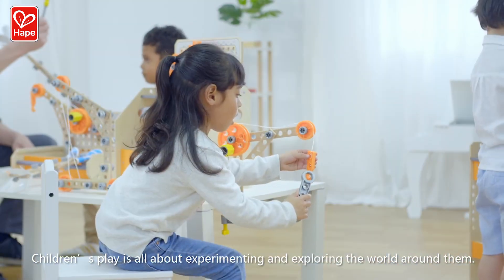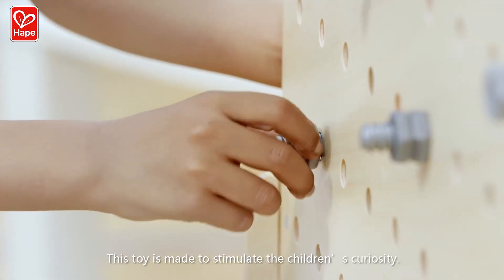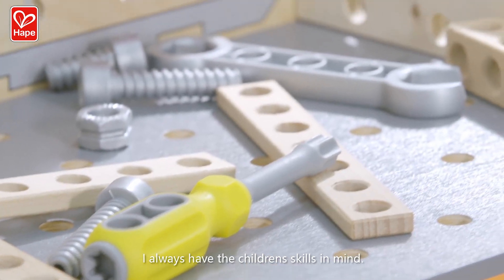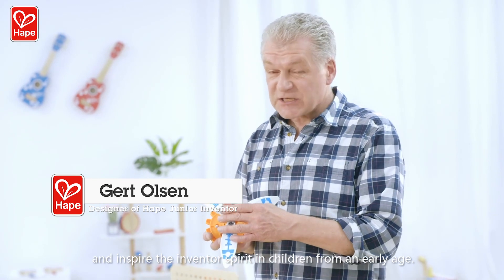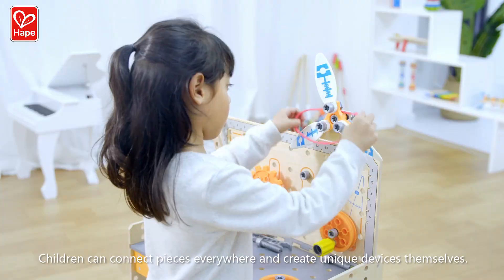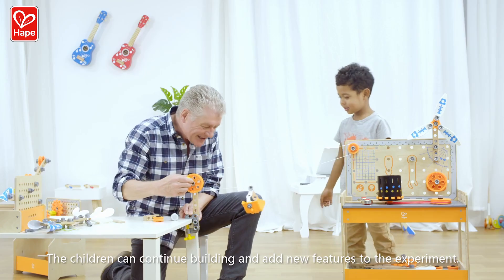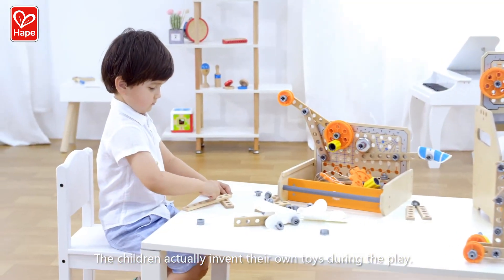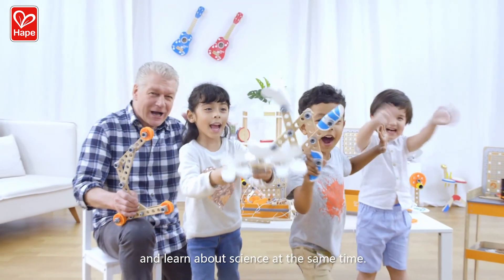HAPETOYS Junior Inventor Line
Learn more about science with this cool Junior Inventor Line! It contains everything children as young as four need to conduct over 15 experiments and demonstrate key scientific principles. Great for STEM Learning.